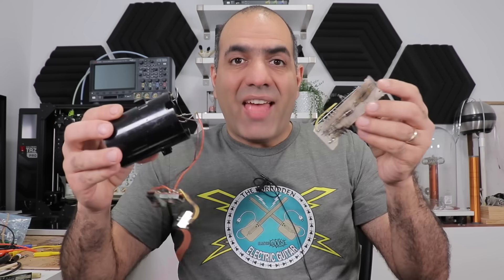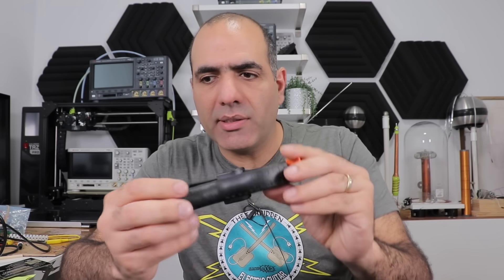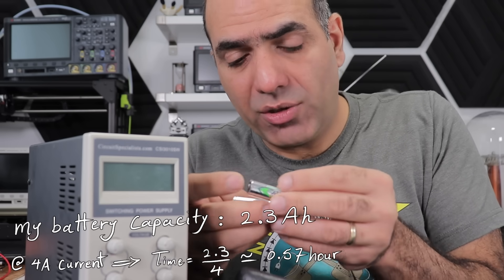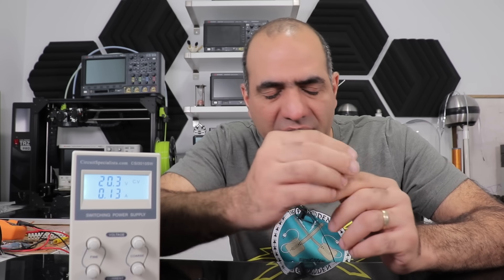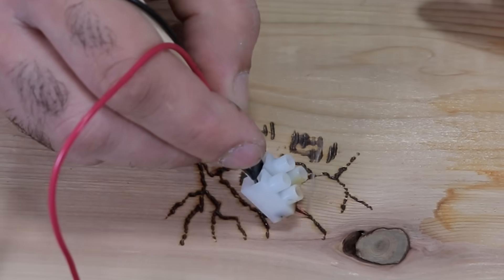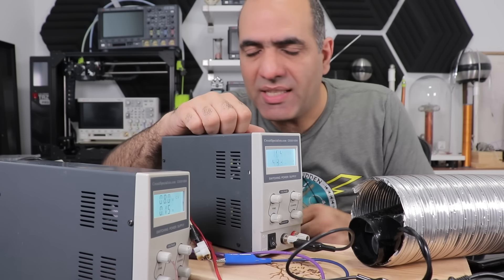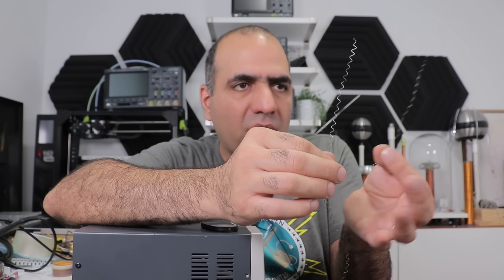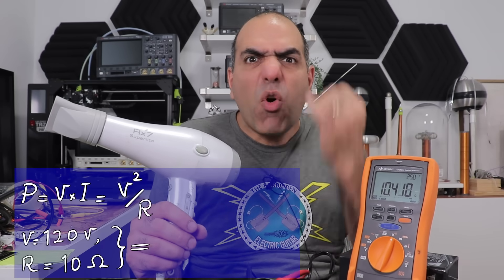Making 5 Things from a Broken Hair Dryer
Also, a broken hair dryer doesn’t need to go to waste!

Sam Lutfi
Peter Membrey
J4yC33

0:00 What’s inside a Hair Dryer
1:08 Making a Foam Cutter
3:50 Making a Fuse?!
4:21 Making an Engraver
6:04 Making a Smoke Extractor
7:53 Making Power Resistors
9:25 How a Potentiometer Works